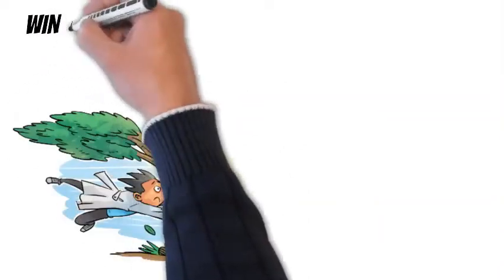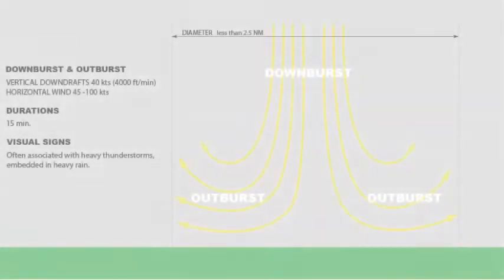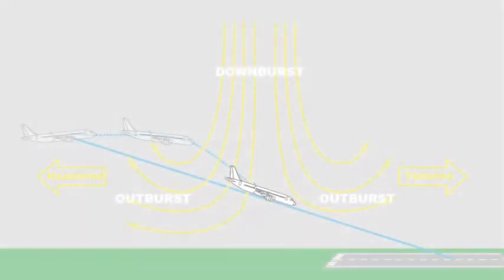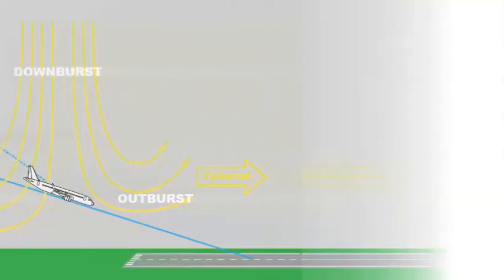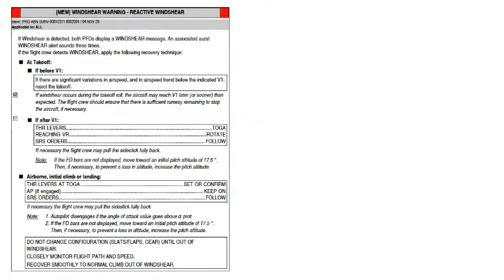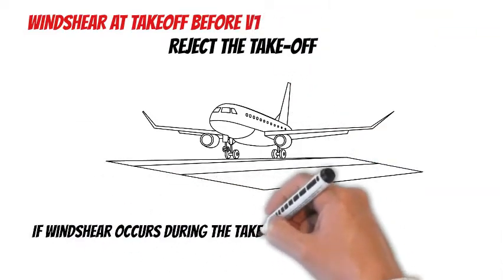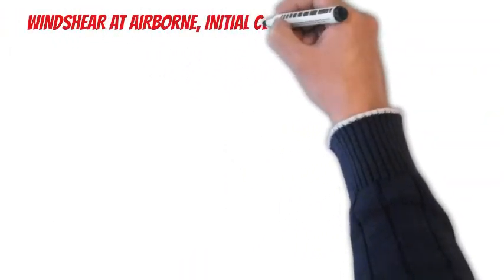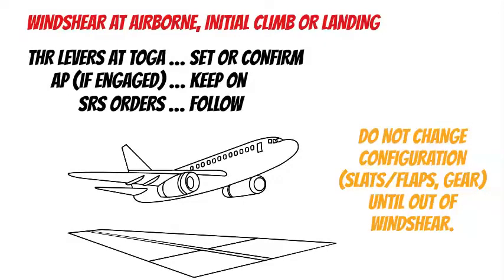A320 Memory Items - WINDSHEAR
Airbus A320 Abnormal and Emergency Procedures, Survival section, Windshear warning. (1.01)